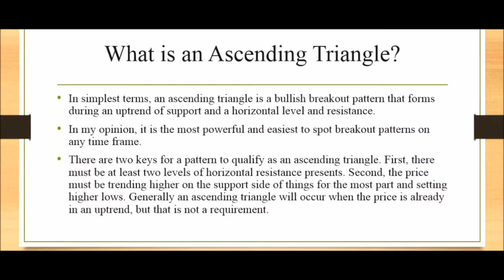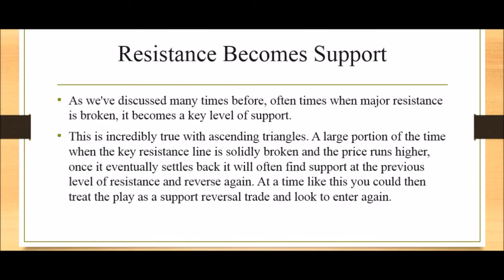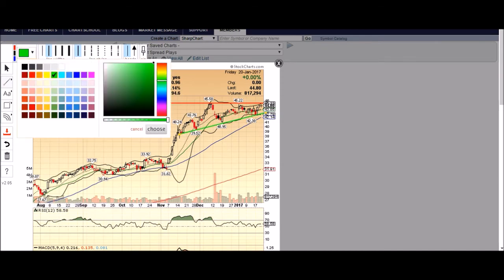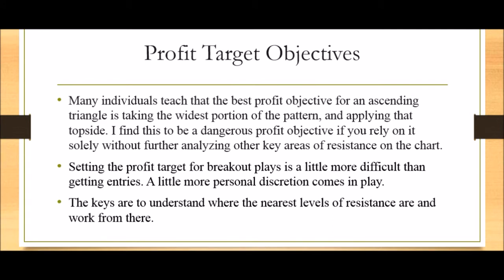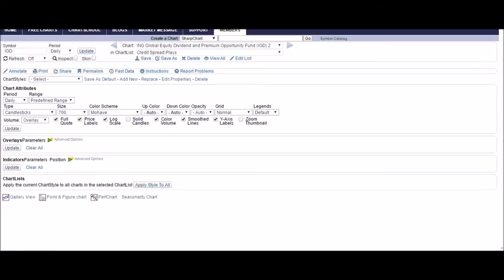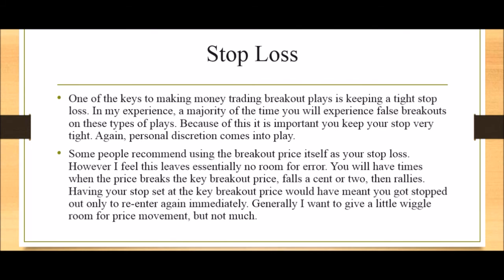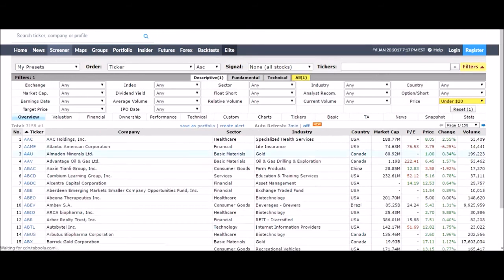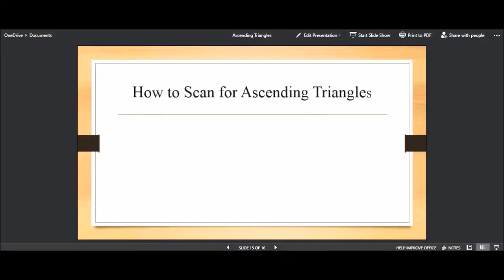A Simple Trading Strategy/Ascending Triangle Breakout Pattern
In this video we discuss one of the most powerful breakout patterns and how to trade it on any time frame. It's a simple trading strategy that you can implement immediately in your trading!

Visit Us to Learn How to Trade Today: MyTradingSchool.com